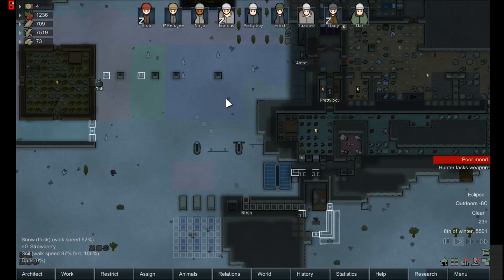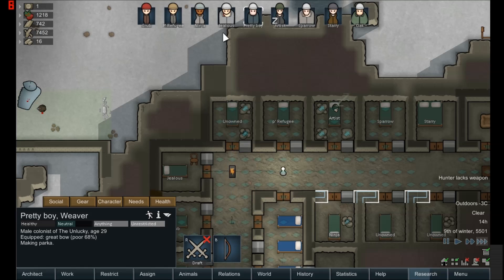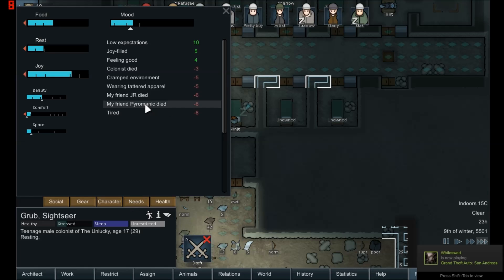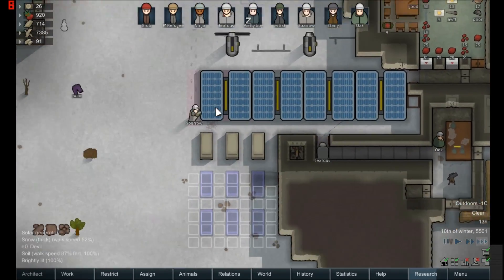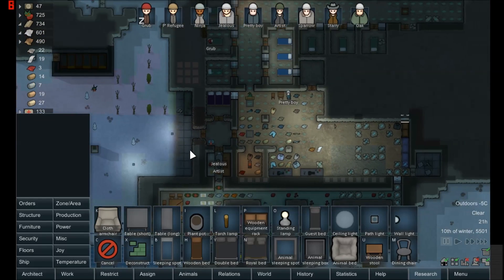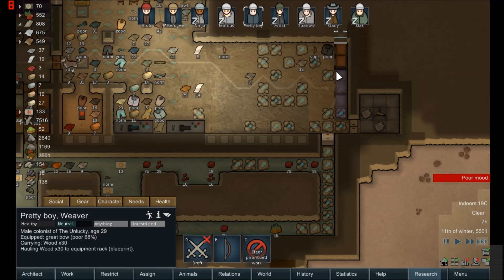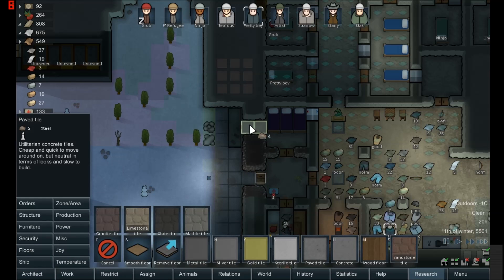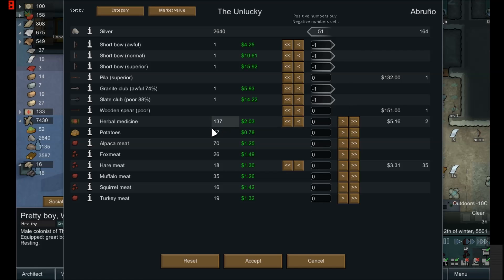Rimworld A14.1 #14 Timber wolf ingame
Rimworld Alpha 14 : Their colony was attacked by an overwelming force though, the four survivors now face everything in their effort to survive. Toxic fog, Mercenaries who'd gladly stick you for a meal as give you a hug for a friendly comment and now they've been told that a traitor is among them... damn its another unlucky place on another rimworld.